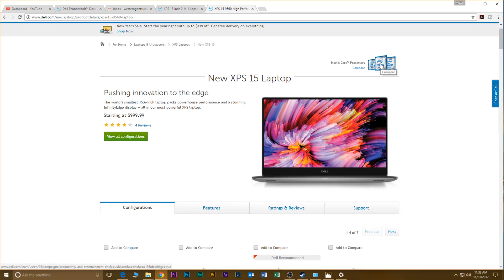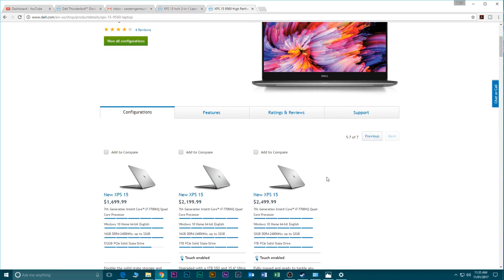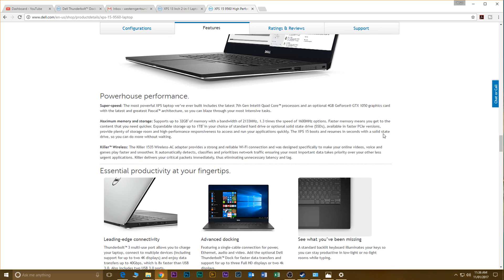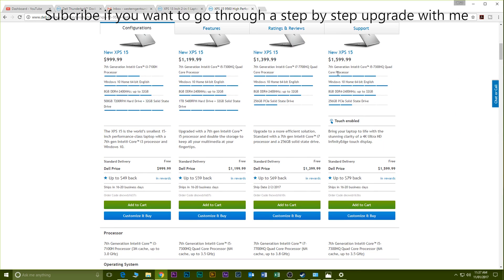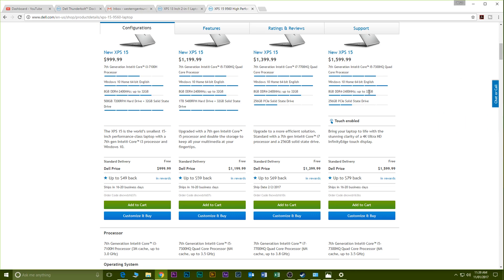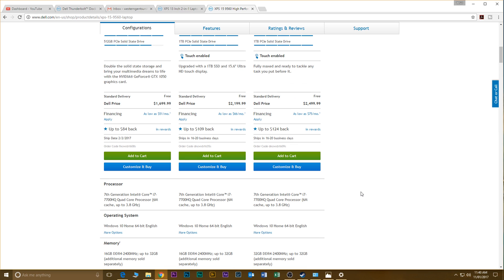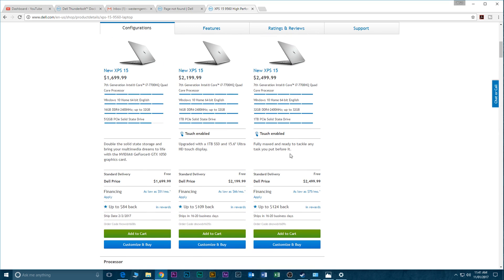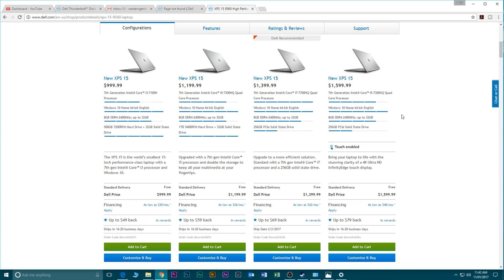Dell XPS 15 Kaby Lake ORDER NOW 9560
New Dell XPS 15 Kaby Lake GTX 1050 Its here. With fingerPrint scanner and Windows Hello
Powerhouse performance.
Super-speed: The most powerful XPS laptop we’ve ever built includes the latest 7th Gen Intel® Quad Core™ processors and an optional 4GB GeForce® GTX 1050 graphics card with the latest and greatest Pascal™ architecture, so you can blaze through your most intensive tasks.

RECOMMENDED MODEL: